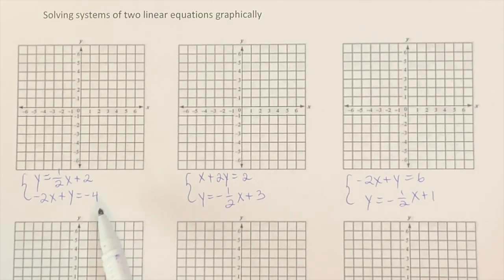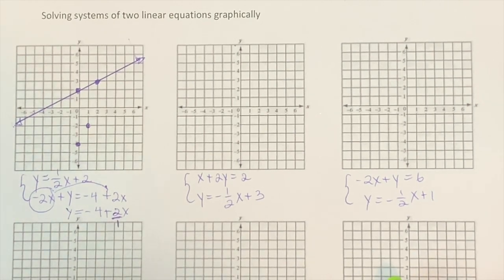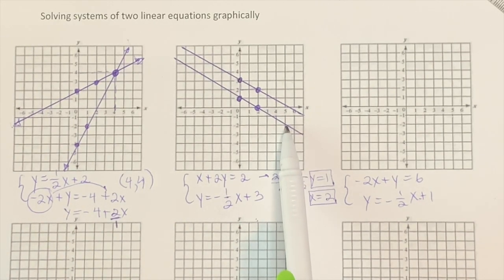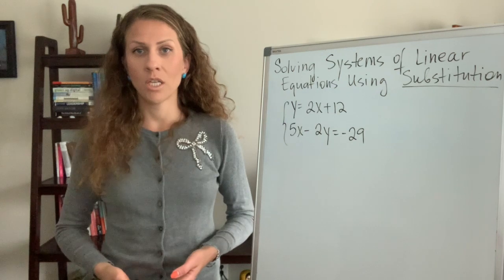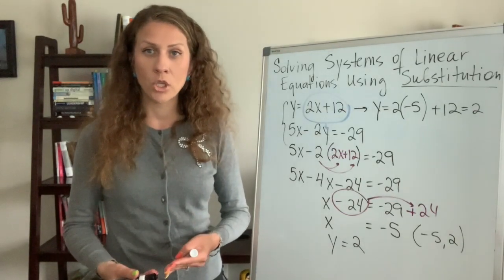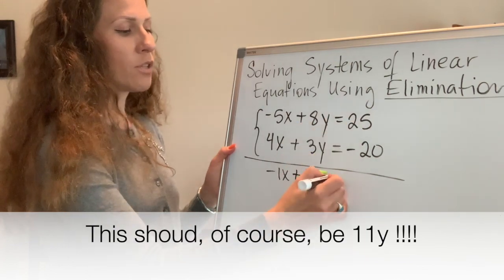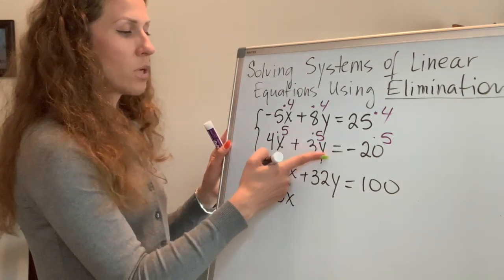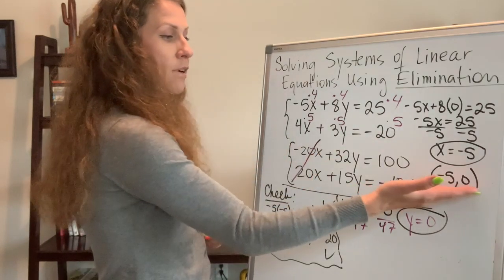Systems of Linear Equations in Two Variables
How to solve Systems of Equations in Two Variables using graphing, substitution, and elimination